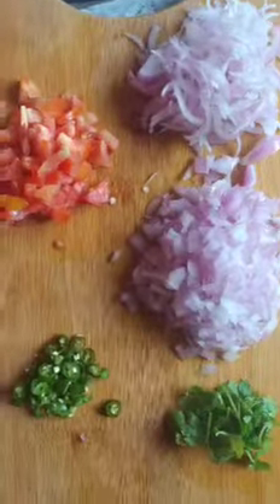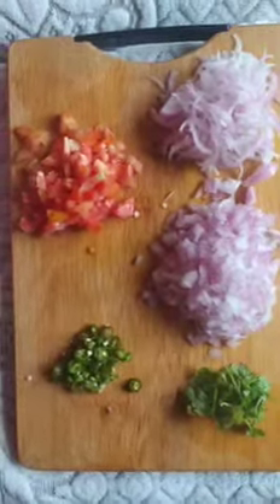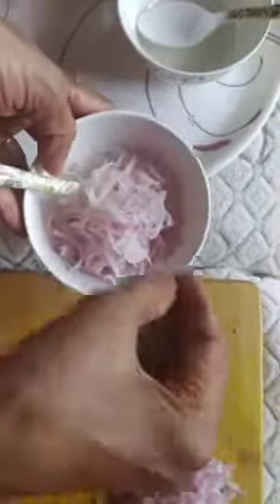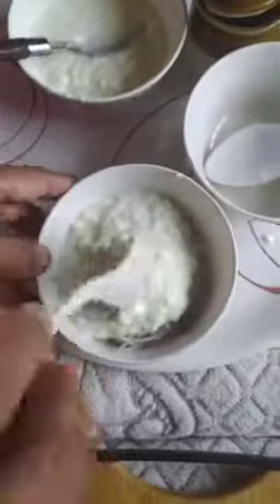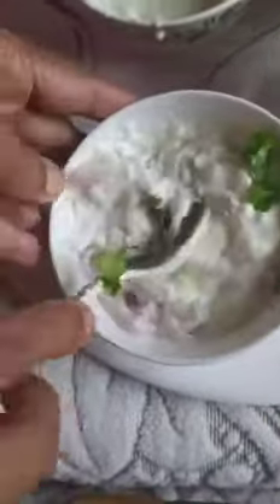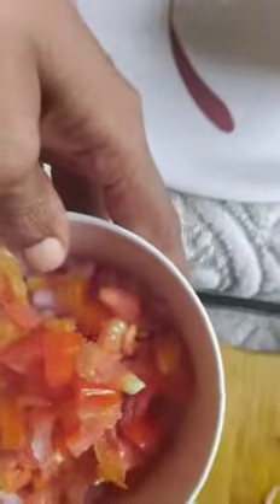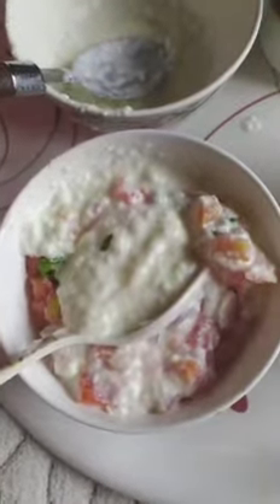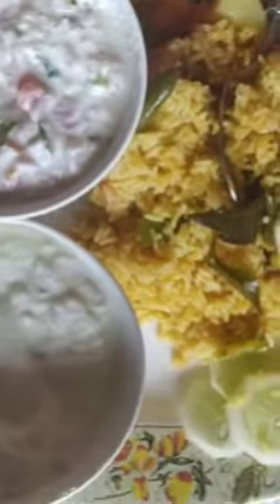2 Easy Types of Curd Raita very short video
Ingredients

Curd
Onion Medium Size 2
Tomato Small size 1
Two Green chillies

see u in very simple Recipes
Aruna lifestyle 😀😀😀😀😀